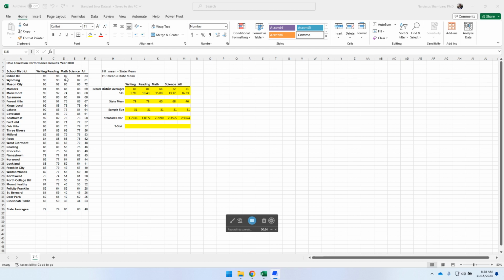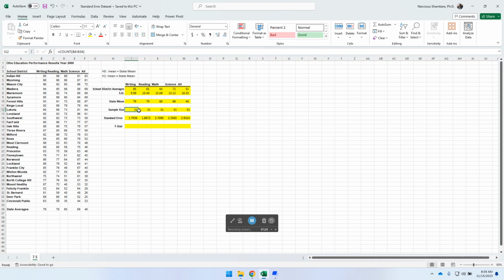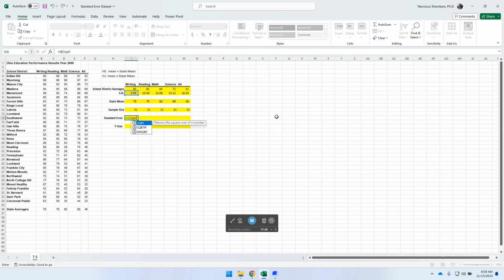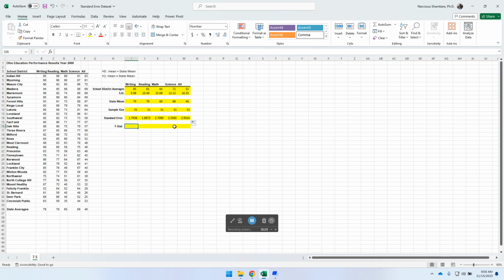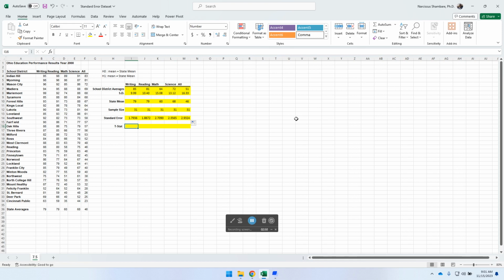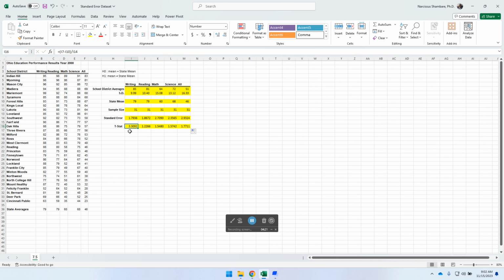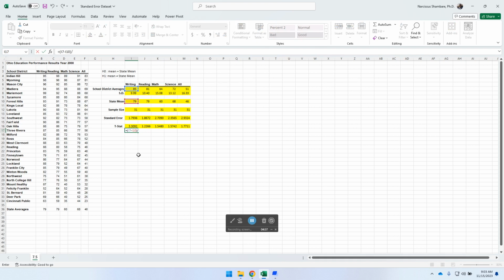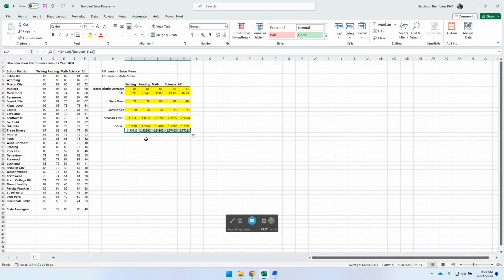t-statistic Calculation Using Excel - Step-by-step Tutorial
In this YouTube video, we'll walk through the step-by-step process of computing a t-statistic, a crucial statistical measure commonly used in hypothesis testing. Whether you're a student tackling your first statistics course or a professional looking to refresh your skills, this tutorial breaks down the concept in a clear and accessible manner. From understanding the basic formula to interpreting the results, we'll cover it all. By the end of this video, you'll have the confidence to perform t-statistic calculations on your own and gain a deeper understanding of its significance in statistical analysis.